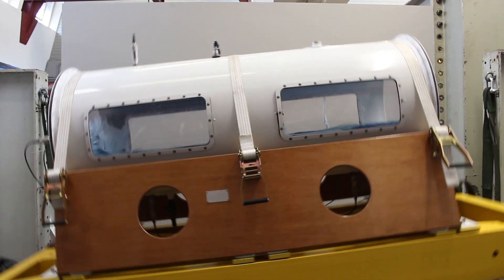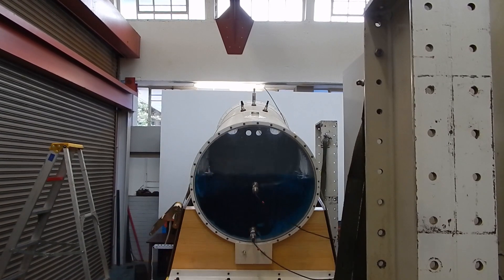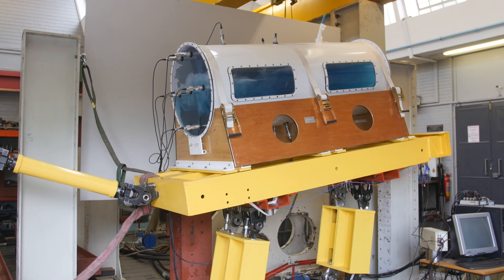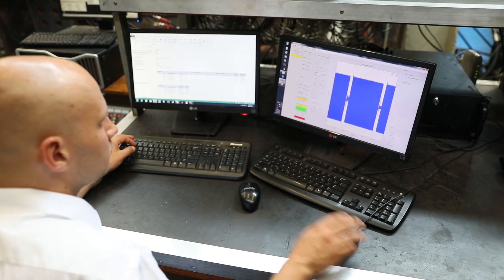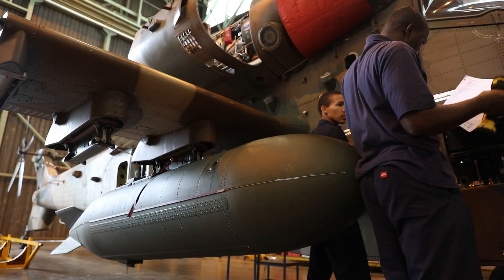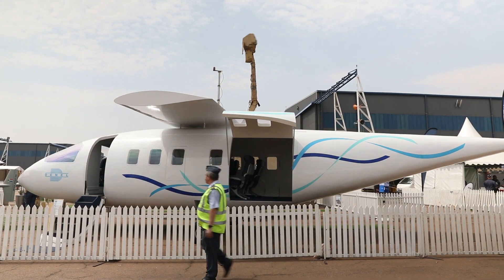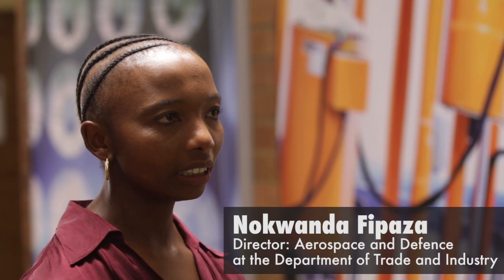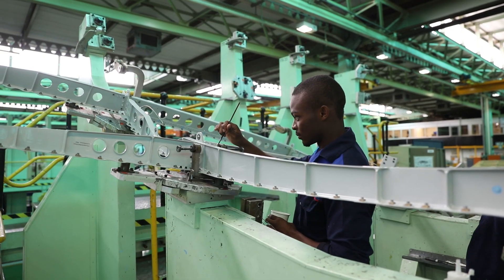Making sense of fuel sloshing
Local experts are collaborating to build a capability in the analysis and design of aircraft fuel tanks. The collaborators are the CSIR (through the Aerospace Industry Support Initiative, an initiative of the dti), Denel Aerostructures and the University of Pretoria.